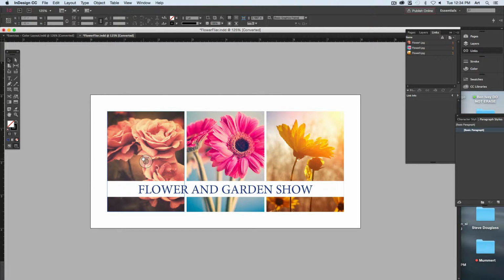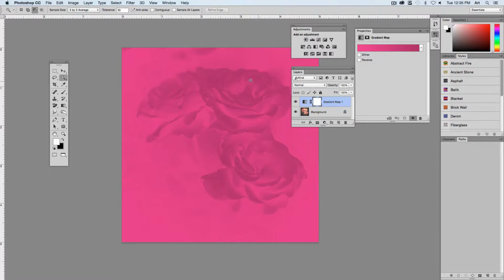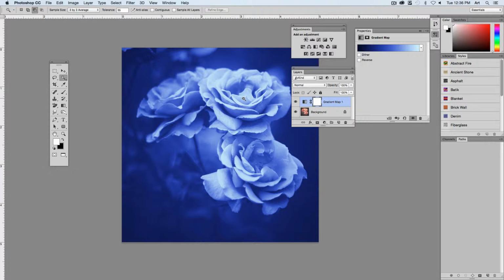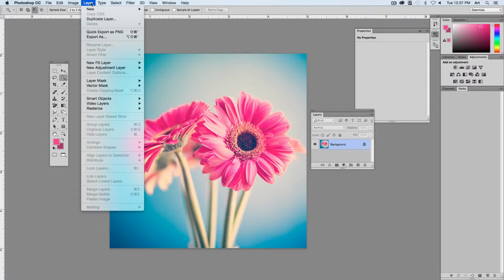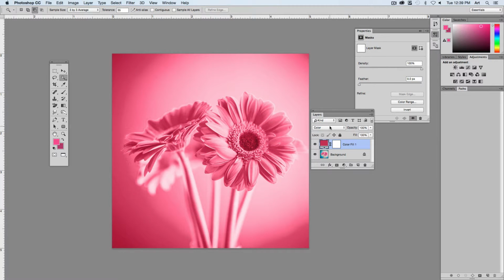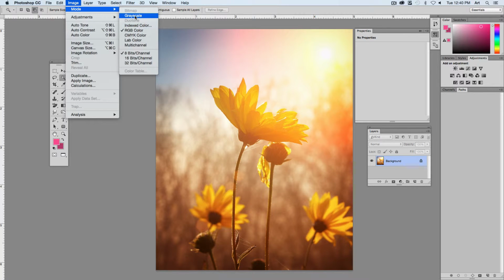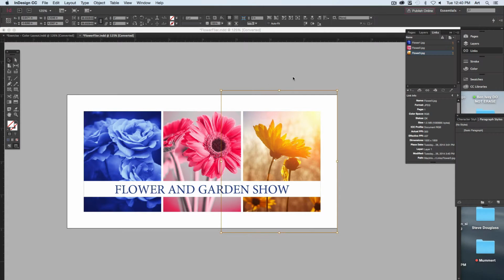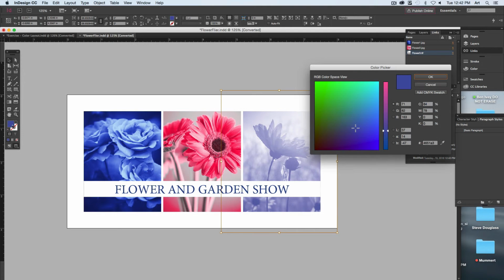Art 216 - Jan 19